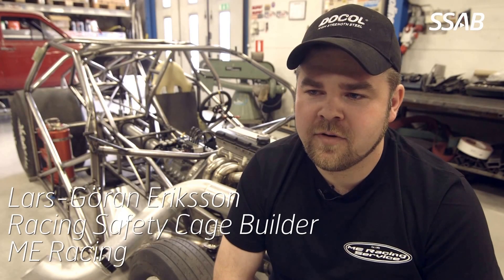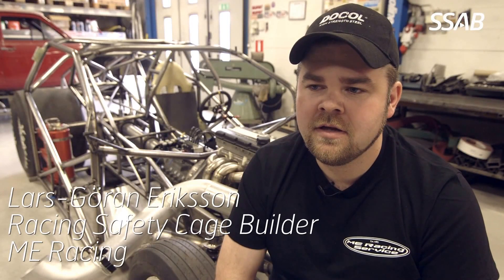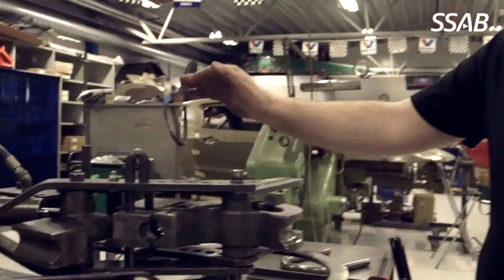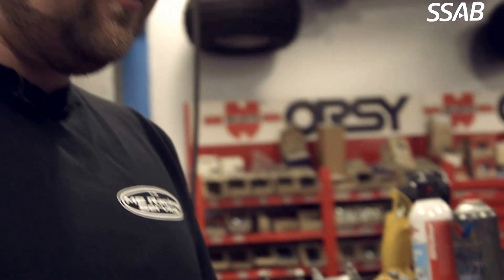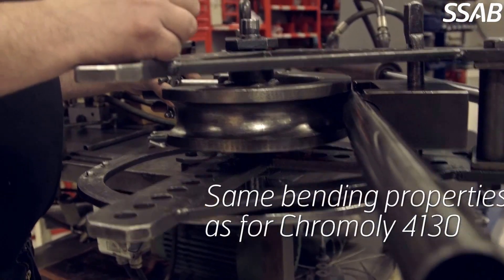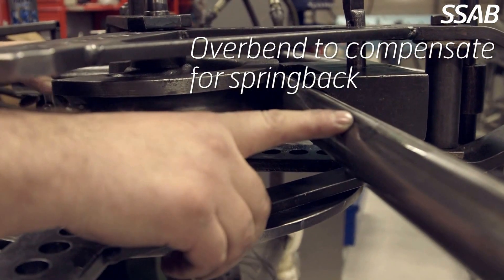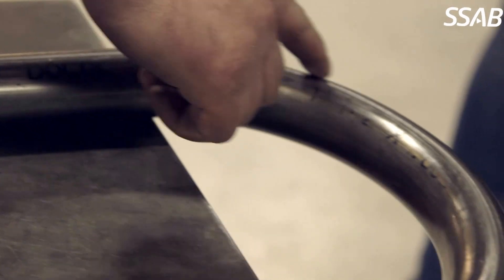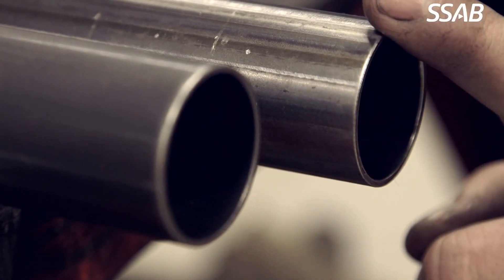This is how to bend the Docol R8 Tube for racing safety cages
How do you bend a Docol R8 Tube? Lars-Göran Eriksson, Racing Safety Cage Builder from ME Racing demonstrates how it’s done.